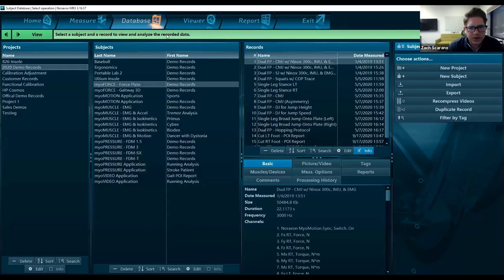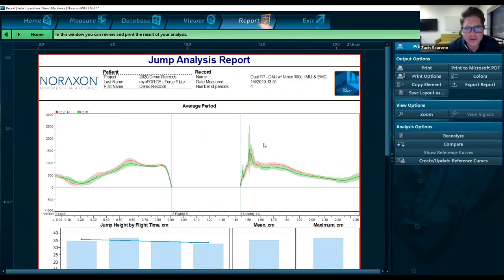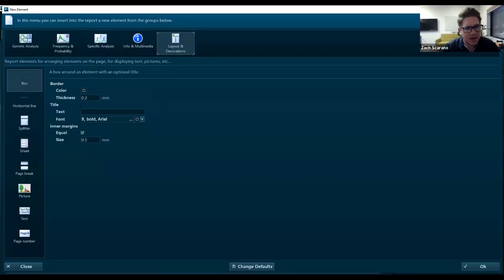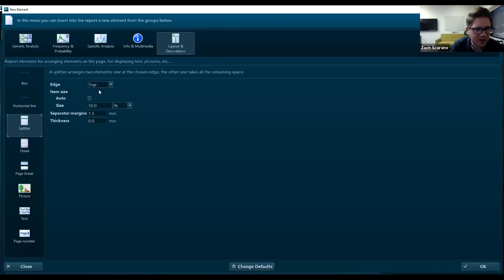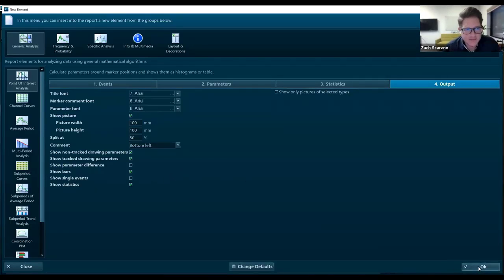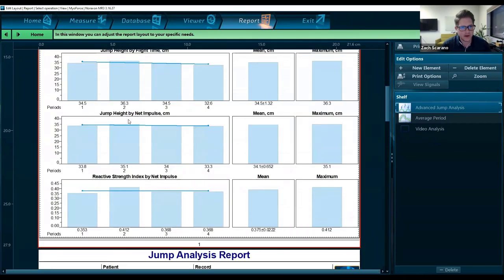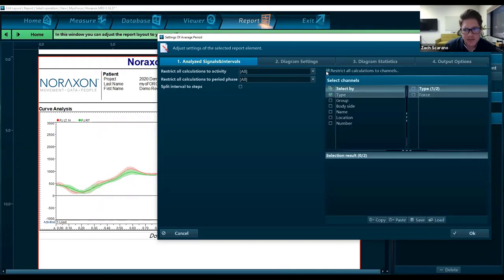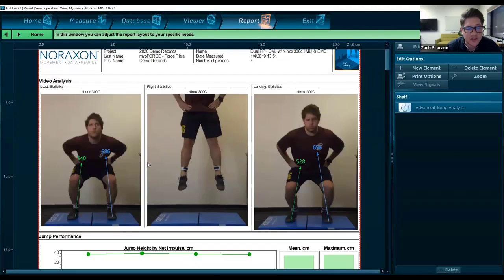Report Customization in MR3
MR3 Report customisation